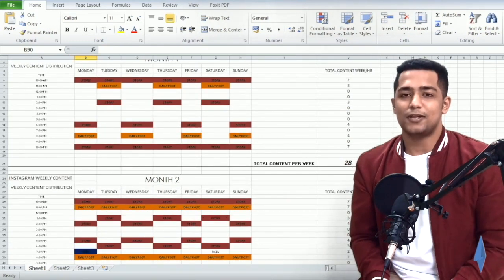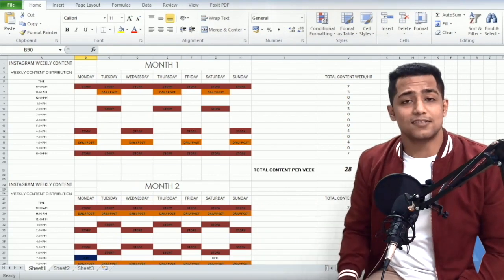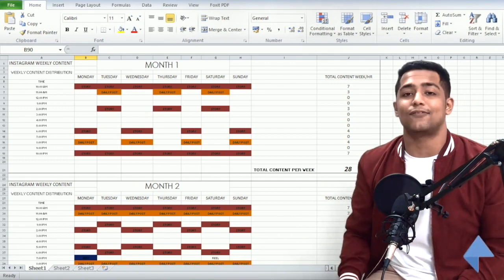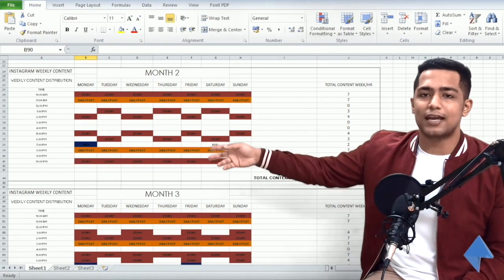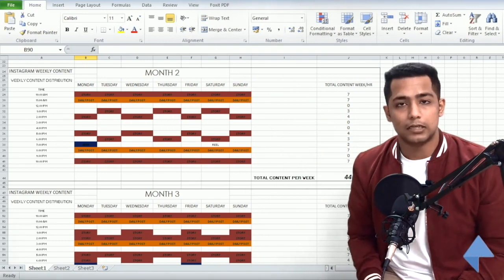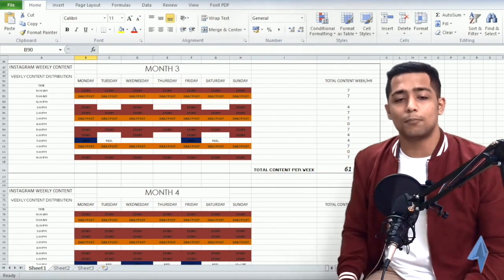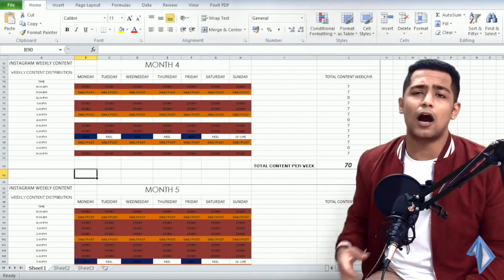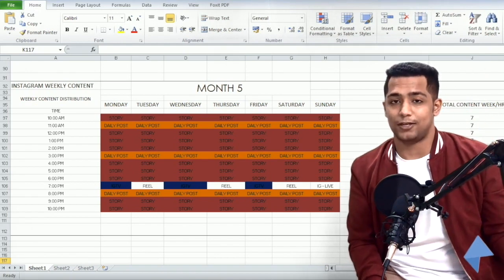SCHEDULING & DELIVERY ON INSTAGRAM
Revolutionize your Instagram game with our latest video on Scheduling & Delivery! 🕒📲 Unlock the secrets to optimal post timing and seamless content delivery. Discover how scheduling posts strategically can maximize your reach and engagement. From planning campaigns to maintaining a consistent presence, we've got you covered.

Elevate your social media strategy, save time, and boost performance. Whether you're a content creator or a business owner, this video is your go-to guide for mastering the art of scheduling on Instagram. Don't miss out on transforming your content delivery into a well-oiled success machine!